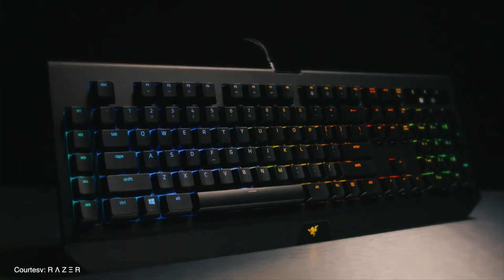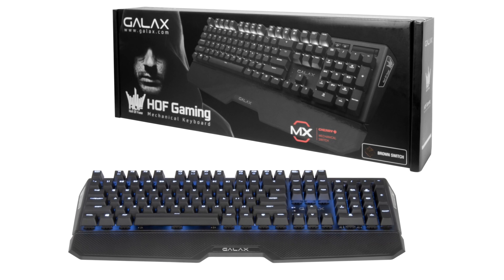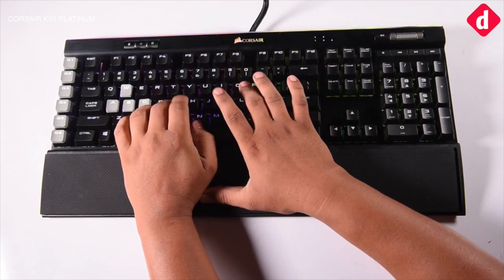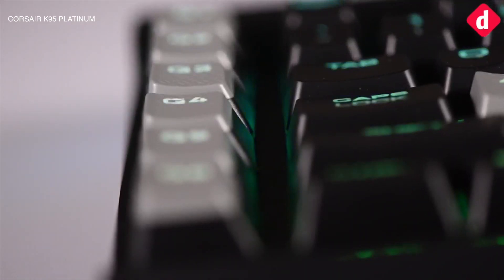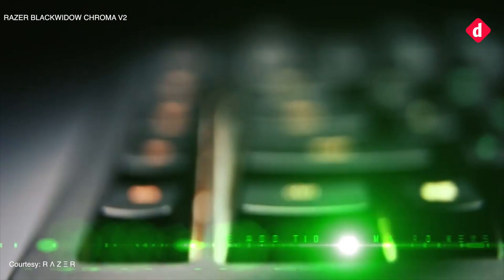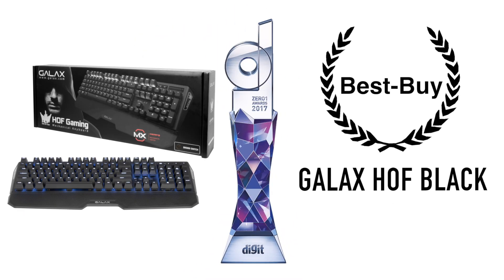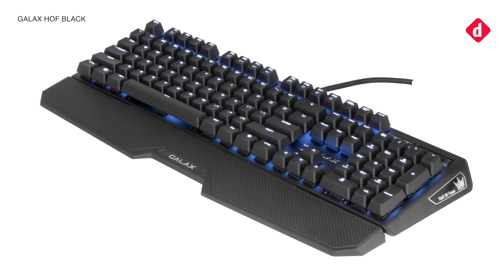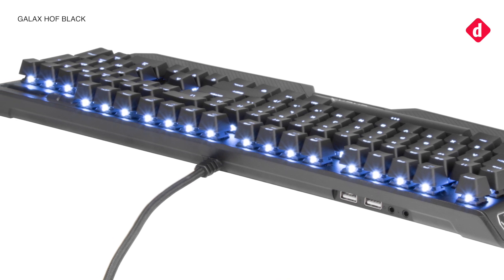Zero1 Awards 2017: Best Mechanical Keyboard | Digit.in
Switching over to a mechanical keyboard for your daily typing and gaming activities might be one of the best choices you make. A new trend is that of optical mechanical switches but their adoption is currently slow because of their cost. The cost rises with the superior durability. While current mechanical switches offer up to 80 million keystrokes (Razer Green), optical mechanical switches like Flaretech are said to offer up to 100 million keystrokes. Apart from durability, it also opens up the possibility of supporting analogue signals where the depth of the key press can be interpreted for different actions. If you need a keyboard for gaming and typing as well, you would expect the entire gamut of features possible on a mechanical keyboard. And that is exactly what we were seeking throughout the year and here are the results.